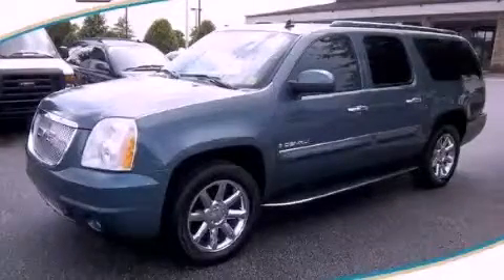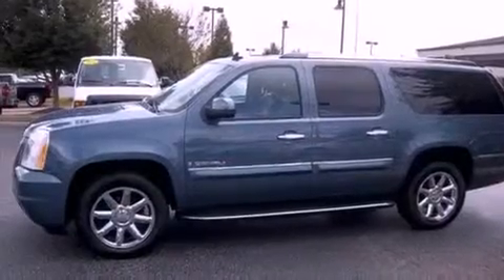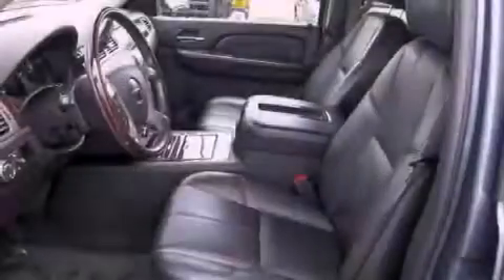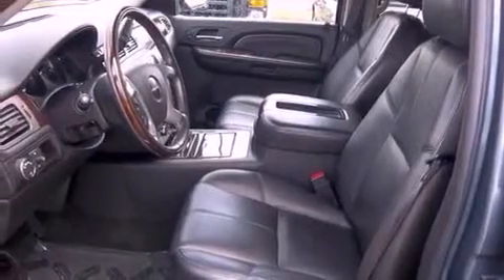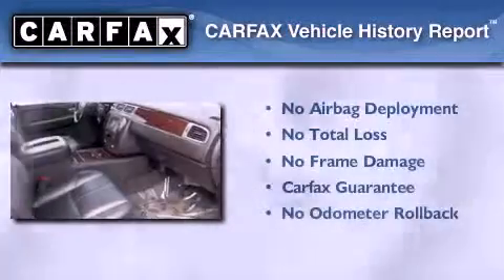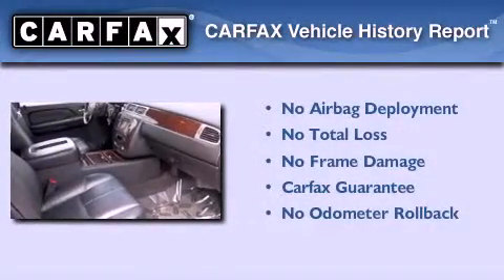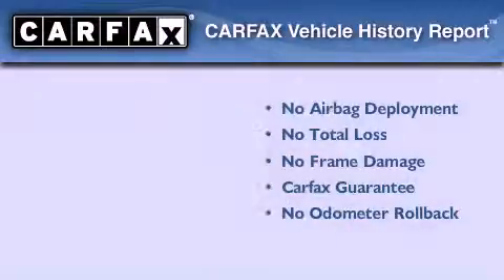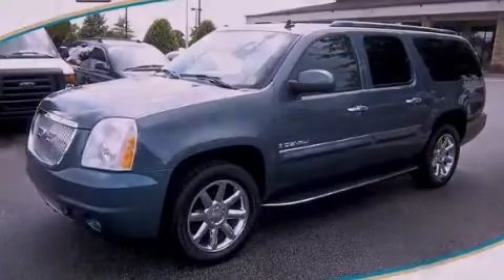2008 GMC Yukon Dawsonville GA 30534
Year : 2008
 Make : GMC
 Model : Yukon
 Engine : Gas V8 6.2L/378
 Trans . : Automatic
 Exterior : LIGHT BLUE
 Miles : 49,987
 Interior : BLACK
 JOHN MEGEL CHEVROLET, LLC
 1392 Hwy 400 South
 Dawsonville , GA 30534
 2008 GMC Yukon Dawsonville GA